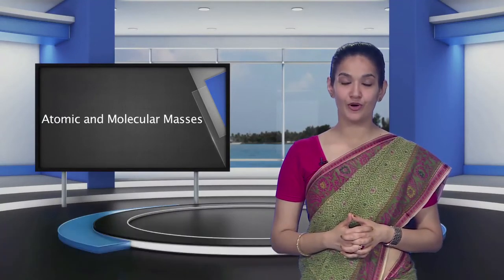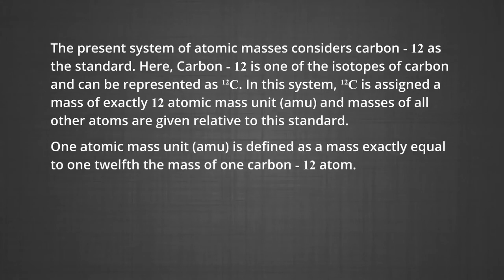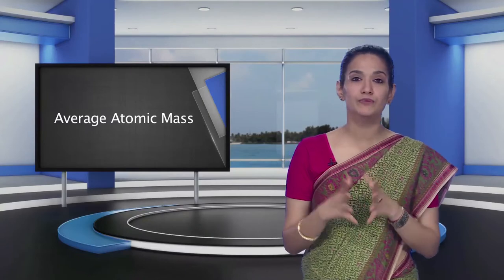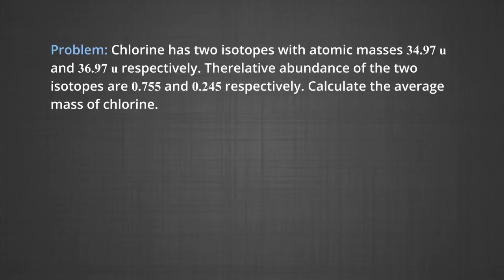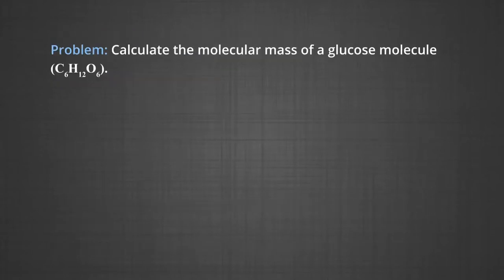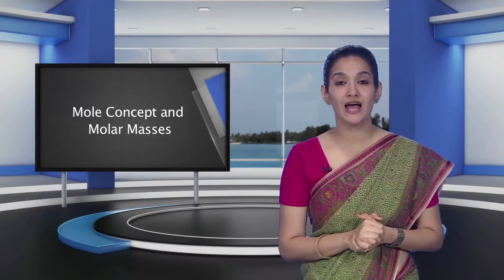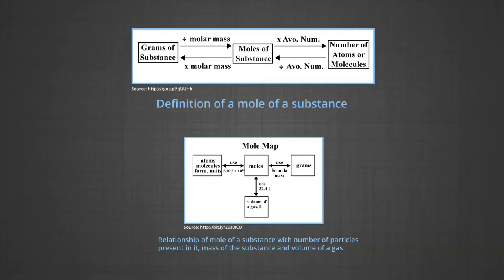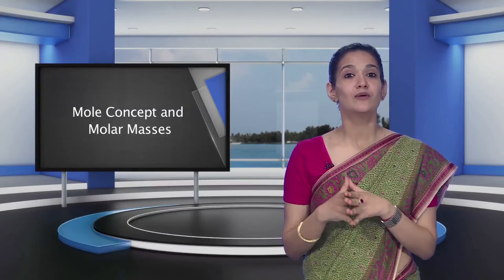Some Basic Concepts of Chemistry (HD) – Part IV